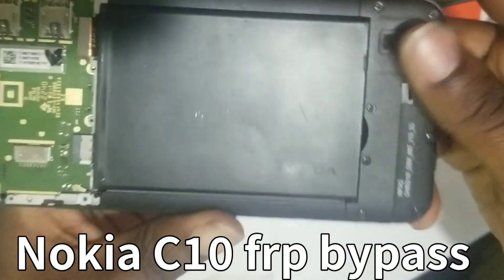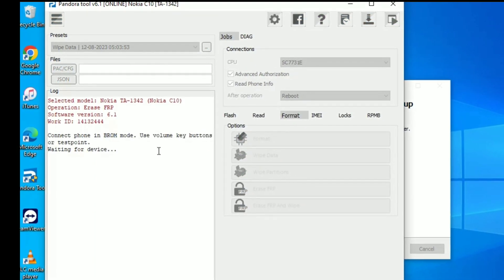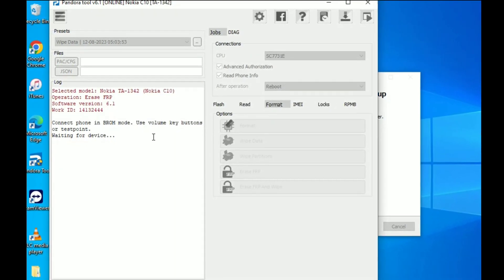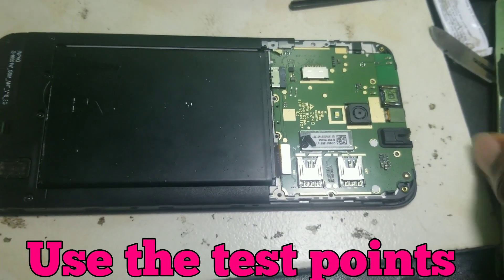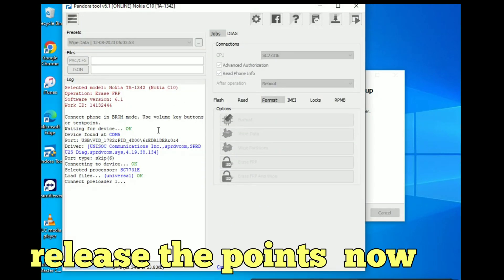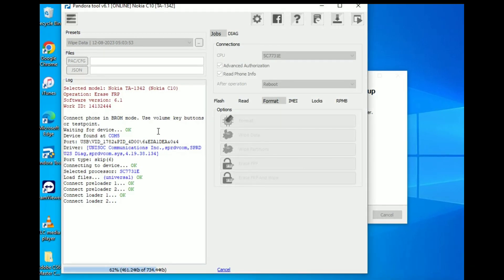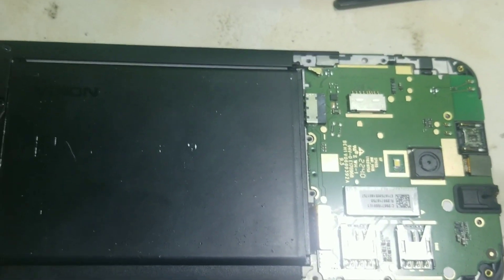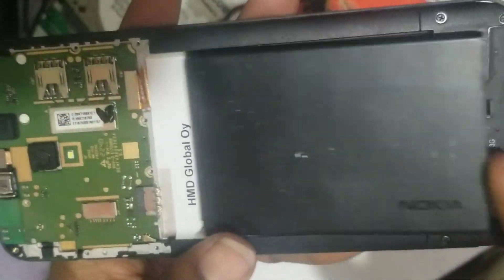Nokia Ta 1342 FRP bypass | Nokia C10 FRP BYPASS google account unlock Android 11 2024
Nokia Ta 1342 FRP bypass Nokia C10 google account unlock Android 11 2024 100% working using Pandora tool.

Nokia ta 1342 hard reset,
Nokia ta 1342 FRP bypass,
Nokia ta-1342 FRP,
Nokia c10 ta-1342,

how to flash Nokia ta-1342,
how to bypass Nokia ta 1342,
how to wipe Nokia ta 1342,
Nokia ta 1342 model name,
how to reset Nokia ta-1342,
how to unlock Nokia ta-1342,
hard reset Nokia ta 1342 with  pc using Pandora tool